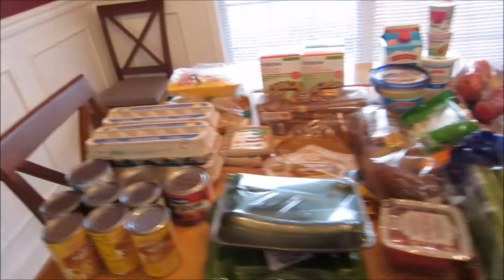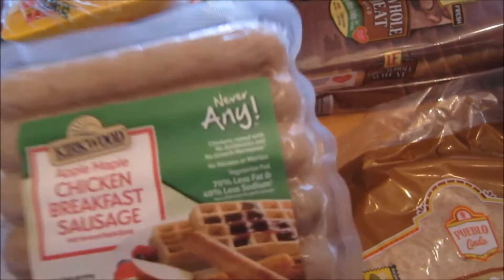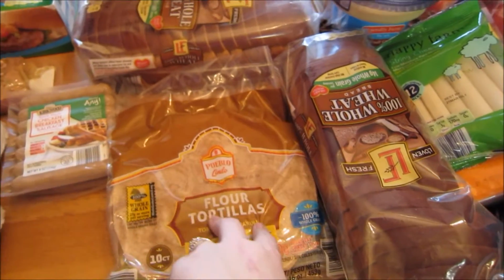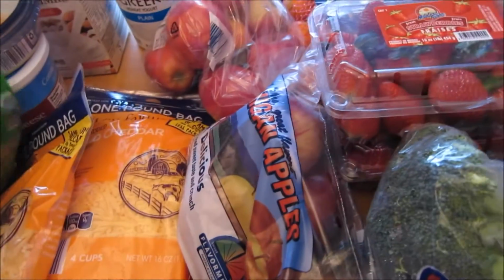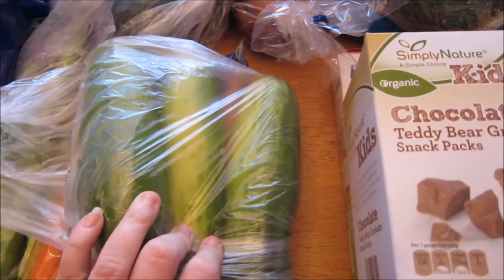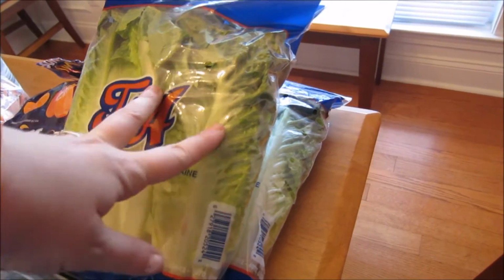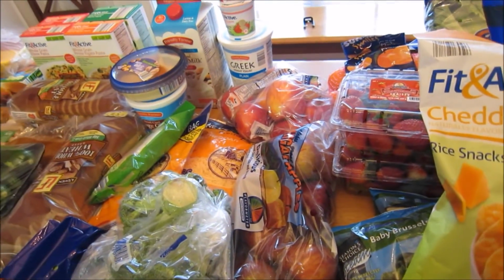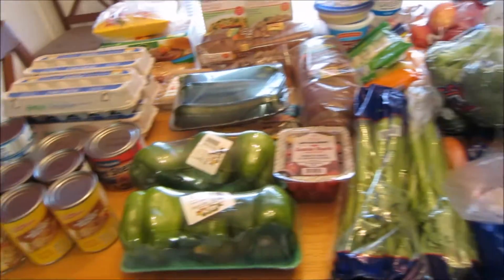Aldi Grocery Haul | January 10, 2016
My first grocery haul video!  Let me know if I should keep doing them!